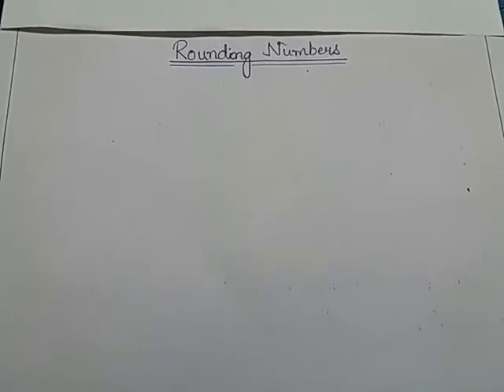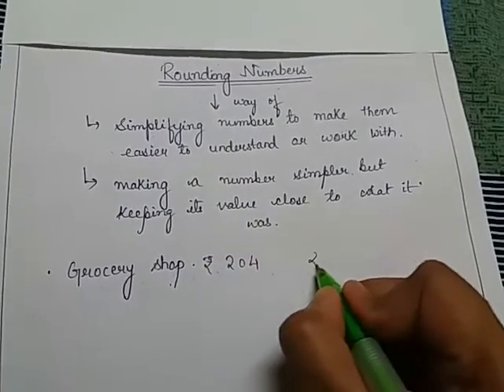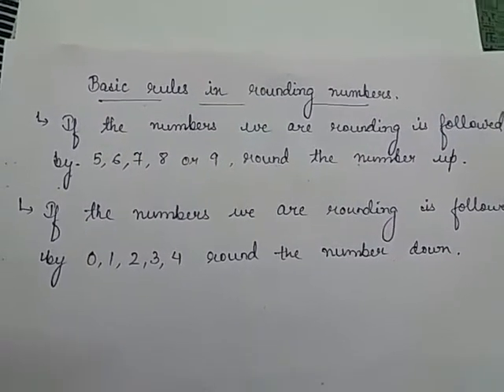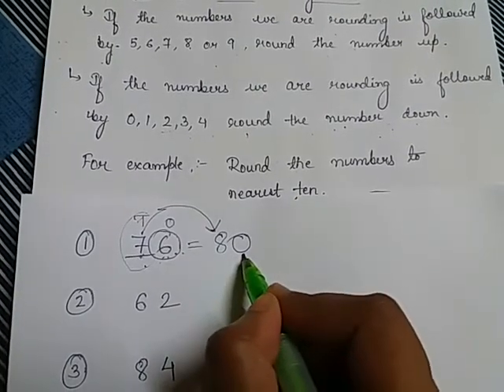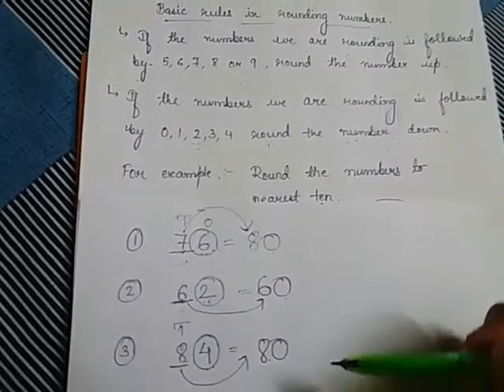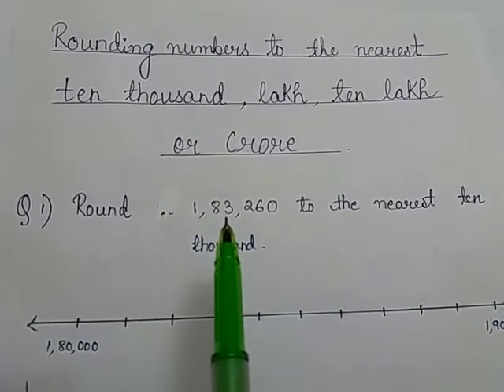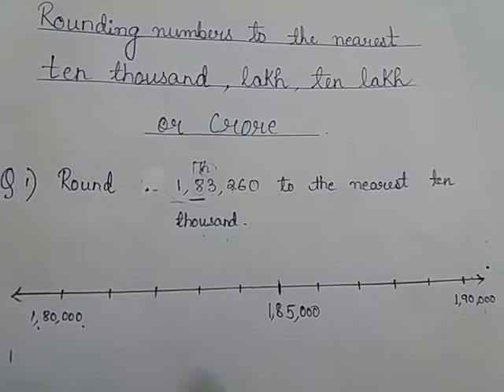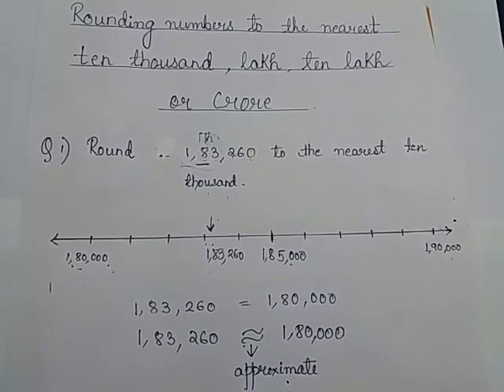CLASS-5 Chapter 1 (Whole numbers) Part-4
BASICS OF ROUNDING NUMBERS